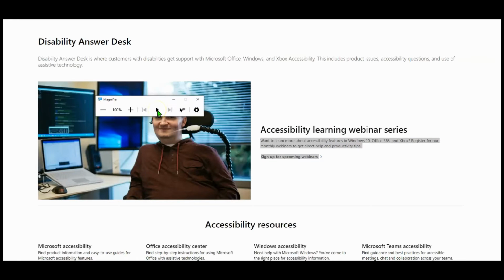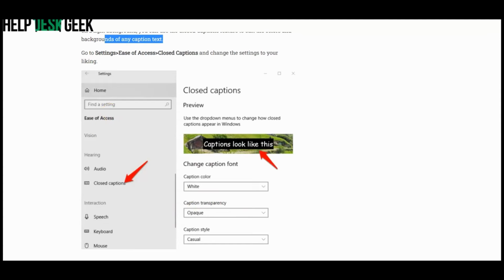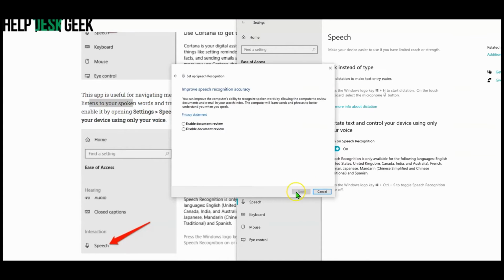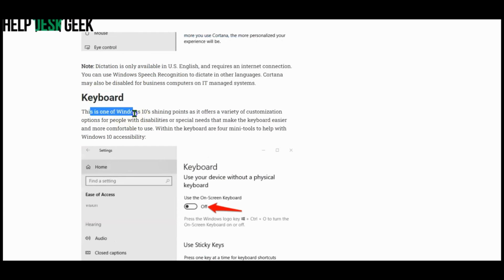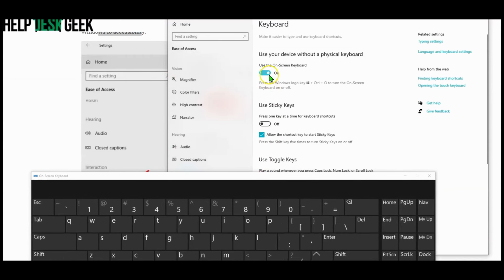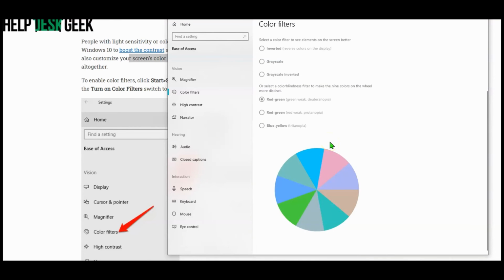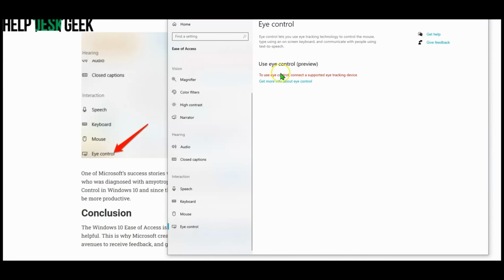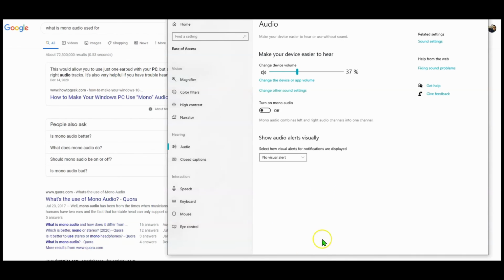Windows 10 features for Color blindness and more | Ease of Access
Hello,

In this video I'll be describing and teaching you how to enable some of the windows 10 Ease of Access feature for people that have color blindness, issues with hearing, poor vision, and more.

00:57 - Narrator Feature
03:45 - Magnifier Feature ( Helpful for poor vision )
07:08 - High Contrast Feature ( Helpful for Color Blindness )
08:32 - Closed Caption Feature ( Change text on video subtitles and more )
09:50 - Speech Recognition Feature ( Computer your computer with Speech commands )
14:37 - Keyboard Feature ( Put Keyboard on Screen and more )
17:00 - Color Filters Feature ( Helpful for Color Blindness )
18:50 - Mouse Feature ( Change the mouse Size and Color. The Size did change happened, buy the screen recorded didn't pick it up for some reason. )
20:18 - Eye control Feature ( Control computer with your Eyes - Will need special Camera )
21:30 - Audio Feature ( Set it to Mono Audio if you have trouble hearing in one ear )